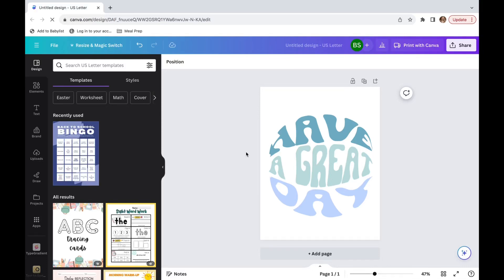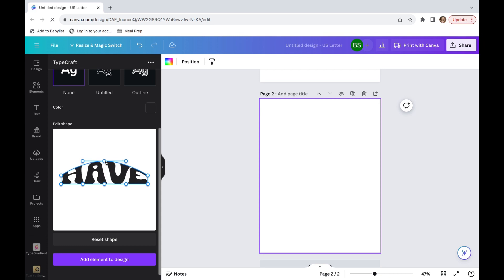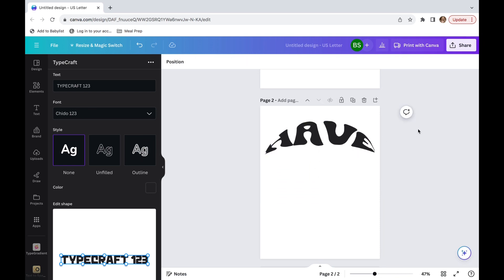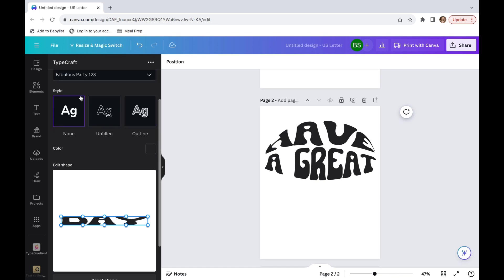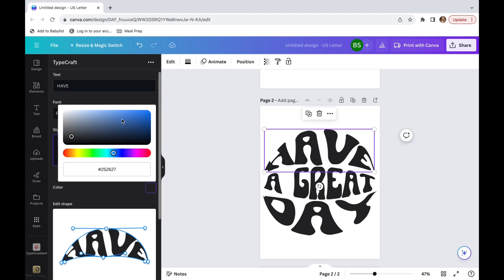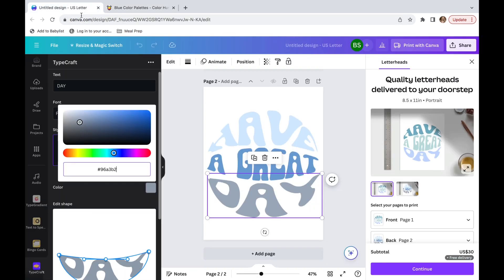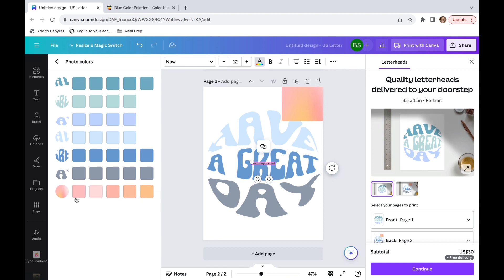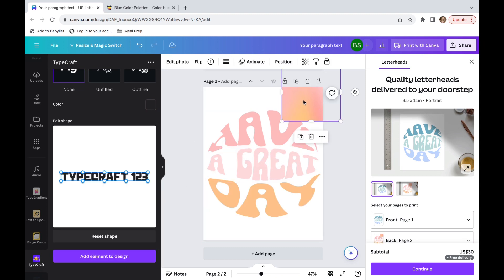Curved Text Effect Tutorial on Canva, Curved font on Canva, Circle text on Canva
Welcome to my Canva tutorial where I show you how to create eye-catching curved text effects effortlessly! Whether you're a beginner or an experienced designer, this step-by-step guide will help you add flair to your designs in no time.

In this video, we'll walk you through the process of creating stunning curved text effects using Canva's intuitive design tools.

Curved text can add dynamism and creativity to your designs, perfect for social media graphics, posters, invitations, and more. With Canva's user-friendly interface, you'll be able to achieve professional-looking results without any hassle.

So, grab your favorite beverage, fire up Canva, and let's dive into this tutorial to elevate your graphic design skills with captivating curved text effects!